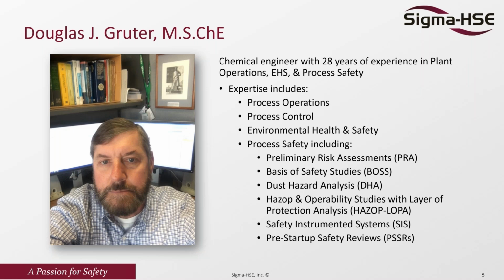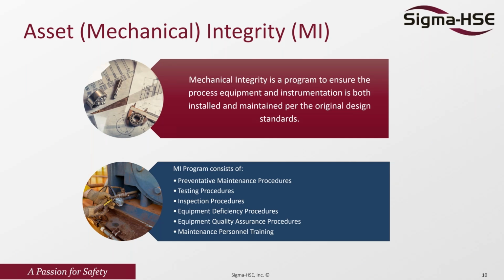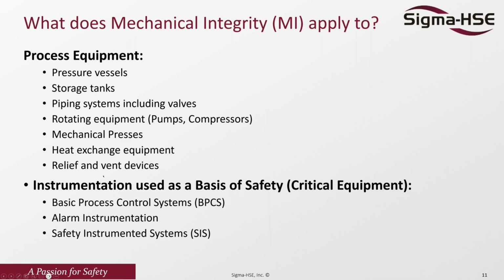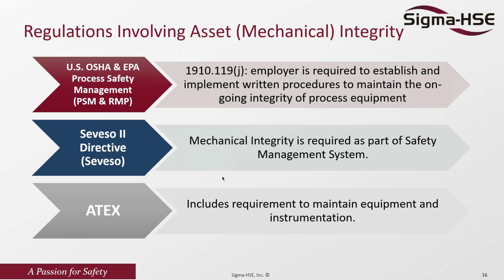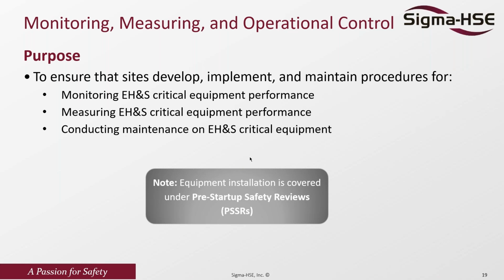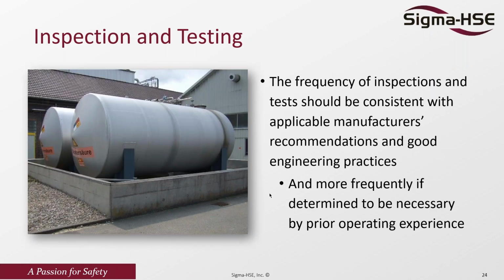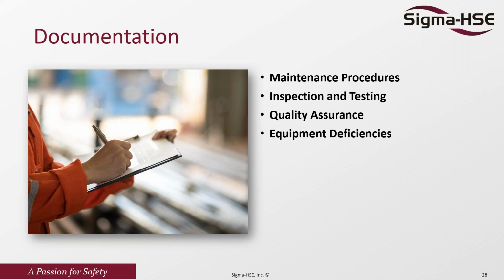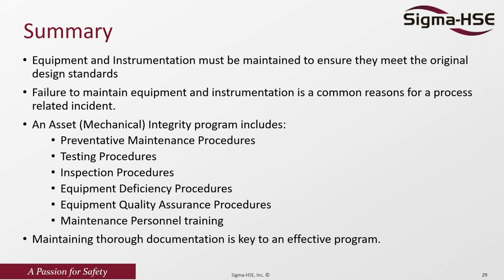Building a Strong Mechanical Integrity Program A Guide to OSHA 1910 119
The task of overseeing Mechanical Integrity within a Process Safety Management (PSM) system is a complex responsibility with far-reaching implications. Mechanical Integrity is one of the 14 elements of OSHA 1910.119, Process Safety Management System. It involves establishing and maintaining procedures to ensure the ongoing integrity of critical equipment and preventing equipment failures that could lead to the release of hazardous substances.

This program will provide a high-level overview of key action items designed to enhance Mechanical Integrity within your facility. By the end of this discussion, you will be equipped with a list of essential objectives as you build a strong foundation to promote safety and compliance.

In this webinar, you will gain an understanding of:

- How to assess whether your facility’s equipment management aligns with Mechanical Integrity requirements
- The core components that make up a comprehensive Mechanical Integrity program
- How to identify and manage equipment-related risks effectively
- The significance of Mechanical Integrity in preventing hazardous substance releases